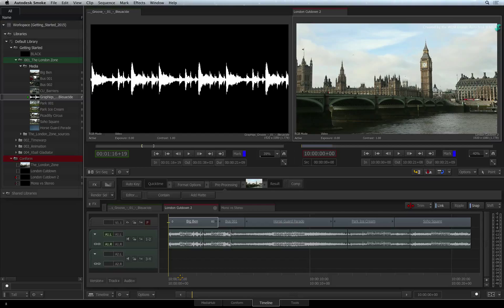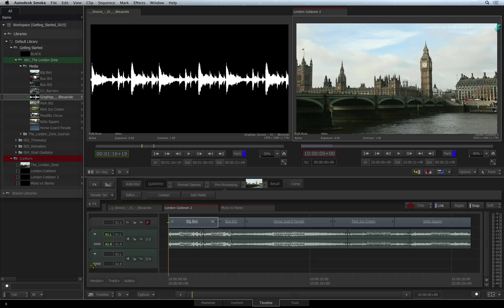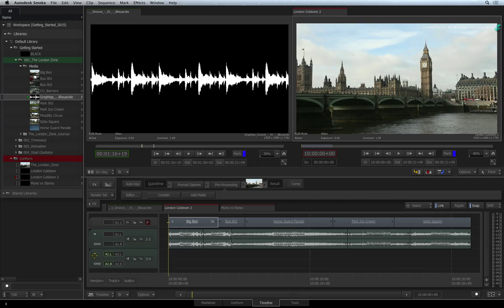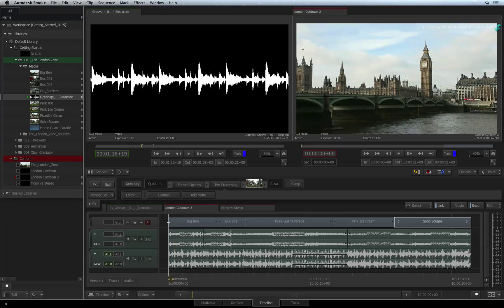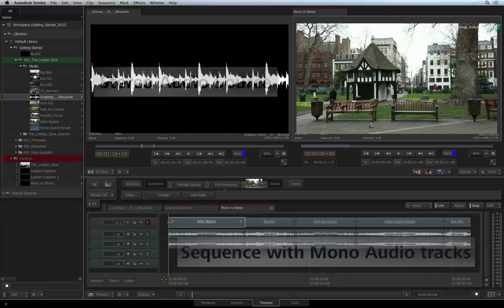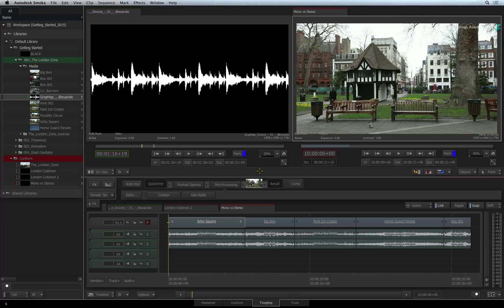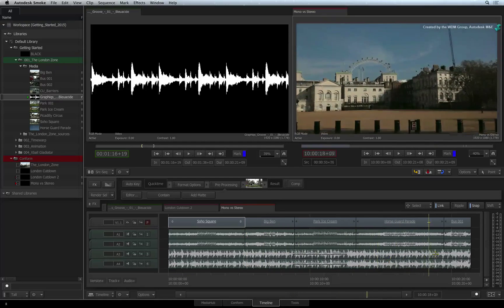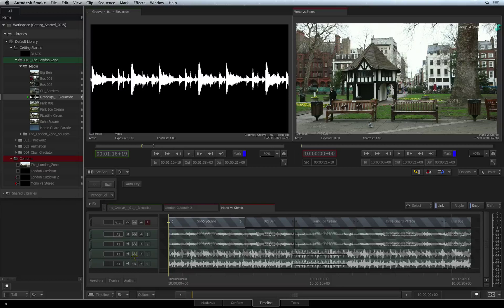Sequence Patching - Audio Tracks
Level: Beginner

This video will show you how to patch audio tracks in the sequence.   The differences between Mono and Stereo audio tracks are also covered as well as the implications.